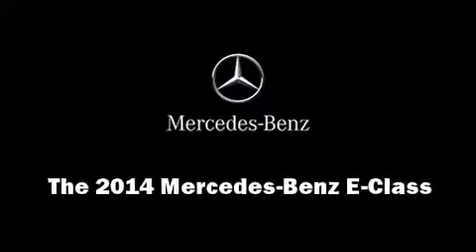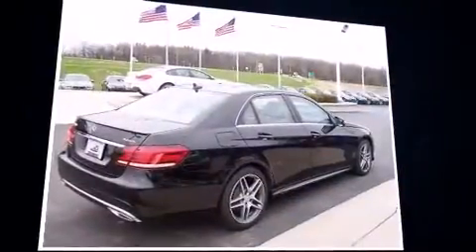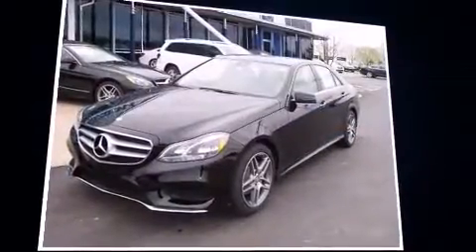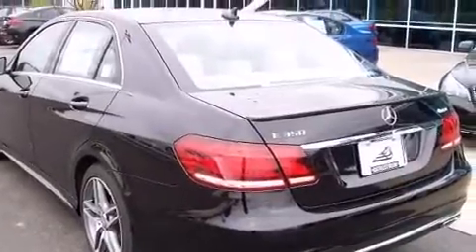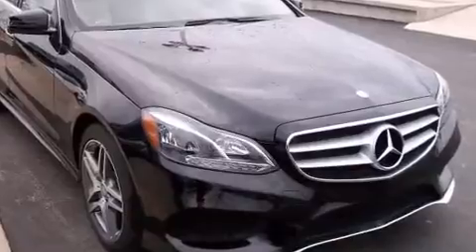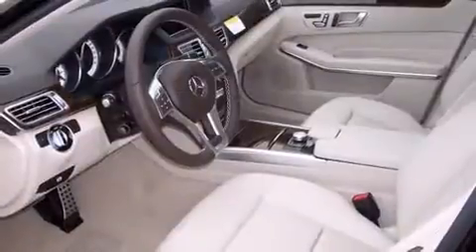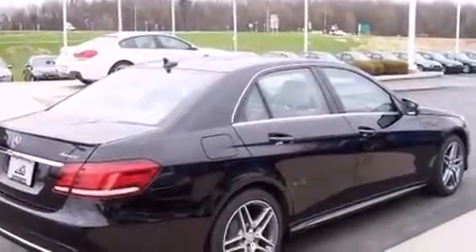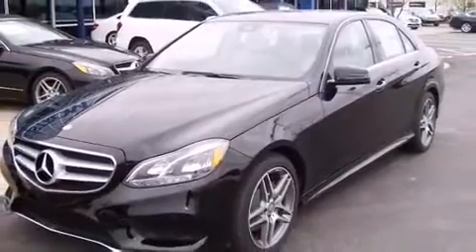2014 Mercedes-Benz E-Class in Appleton, WI 54913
Bergstrom Enterprise Motorcars (BMW, Mercedes-Benz, Sprinter)
3002 Victory Lane

Discerning drivers will appreciate the 2014 Mercedes-Benz E-Class. This 4 door, 5 passenger sedan offers the latest in technological innovation and style. Under the hood you'll find a 6 cylinder engine with more than 300 horsepower, providing a smooth and predictable driving experience. Mercedes-Benz prioritized handling and performance with features such as: a tachometer, power front seats, a built-in garage door transmitter, automatic dimming door mirrors, power moon roof, rain sensing wipers, and remote keyless entry. Mercedes-Benz ensures the safety and security of its passengers with equipment such as: head curtain airbags, front SIDE impact airbags, traction control, brake assist, anti-whiplash front head restraints, a panic alarm, an emergency communication system, and 4 wheel disc brakes with ABS. For added security, dynamic Stability Control supplements the drivetrain. Our sales staff will help you find the vehicle that you've been searching for. We'd be happy to answer any questions that you may have. Stop by our dealership or give us a call for more information.